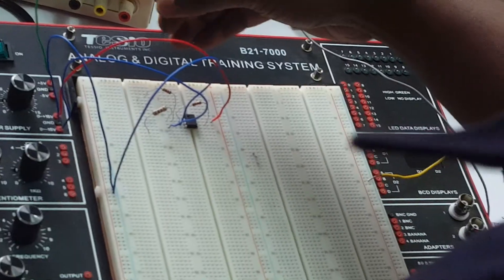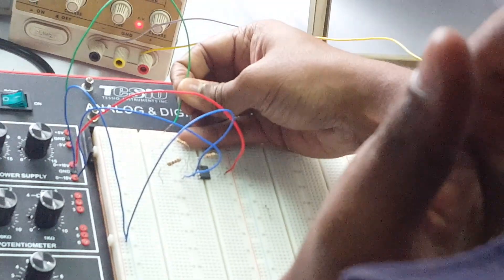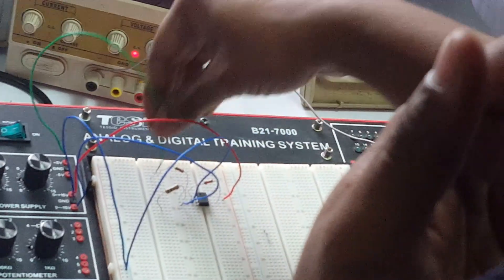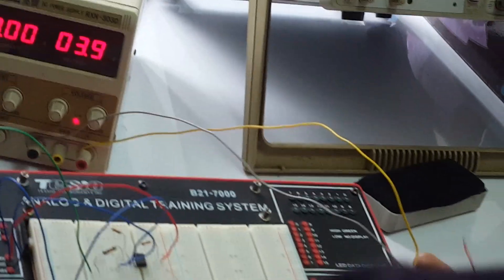Lab report 4. Study a summing amplifier circuit using 741 op-amp Ic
Seu EEE.  Device 2 lab kamrul sir